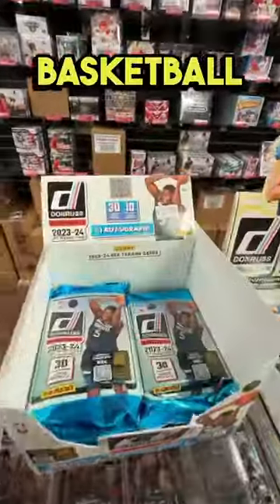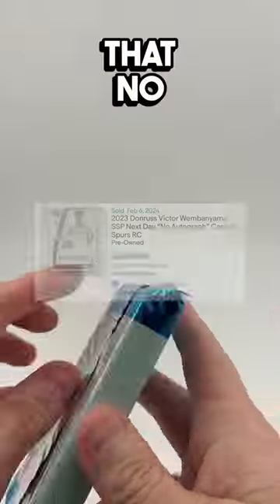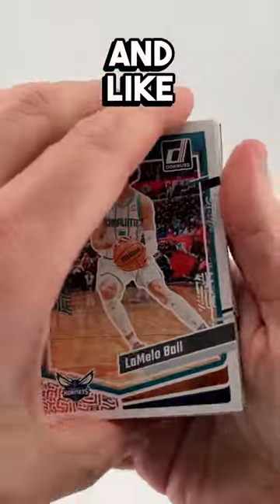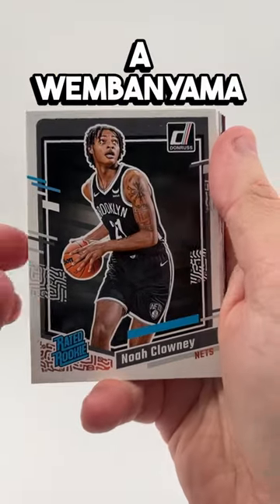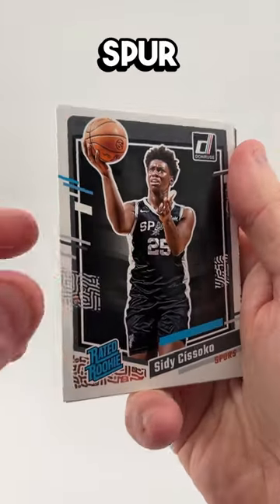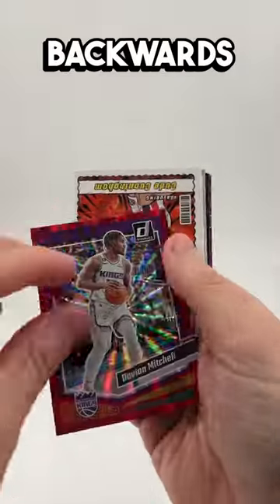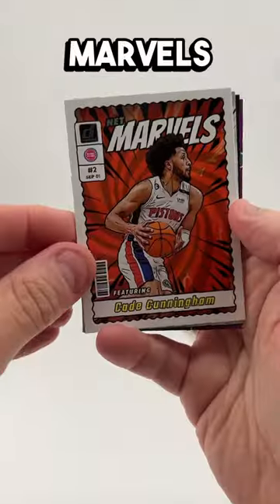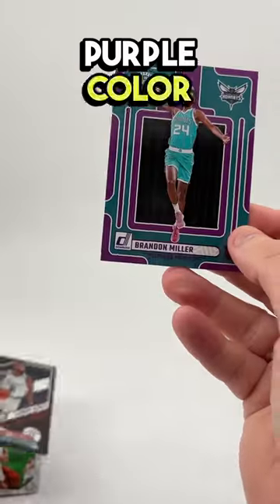Let’s open a hobby pack of 2023-24 Donruss Basketball Cards sportscards packopening kopening